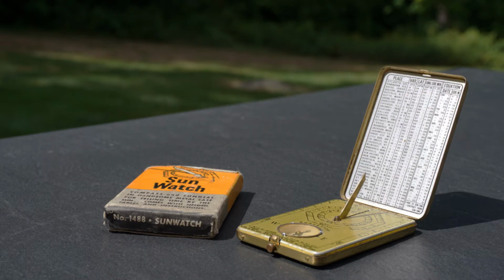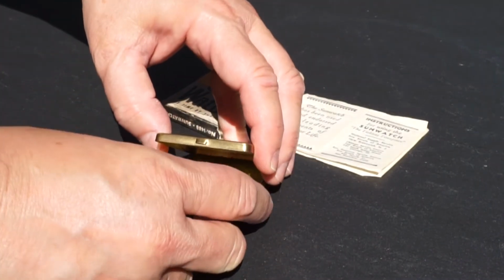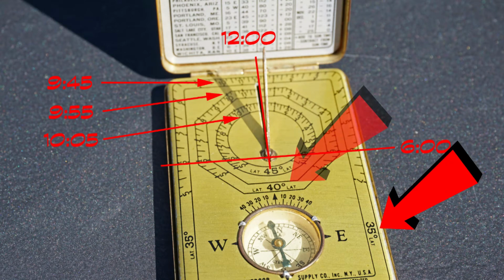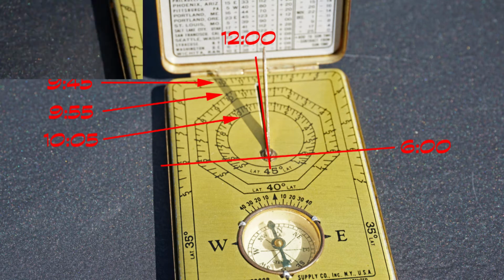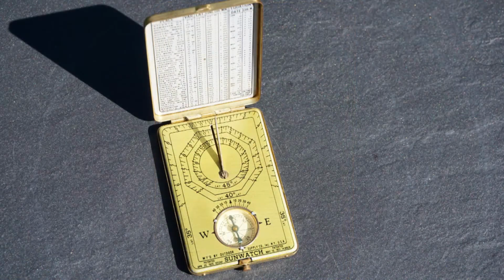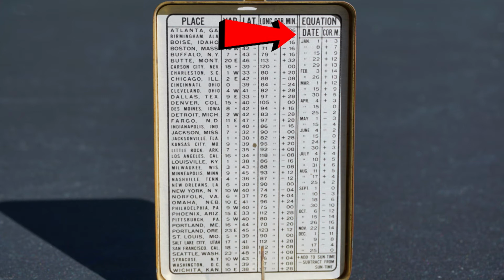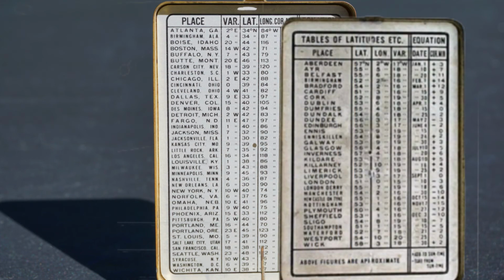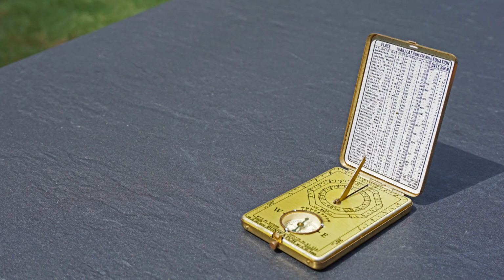1920'S BOY SCOUTS OF AMERICA SUNWATCH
A portable sundial available in the 1920's.  Its primary market was Boy Scouts.  Manufactured by the Ansonia Clock Company of New York. A relatively accurate sundial even today.